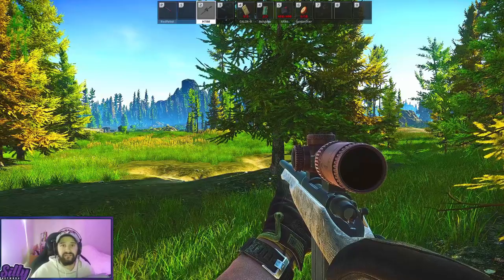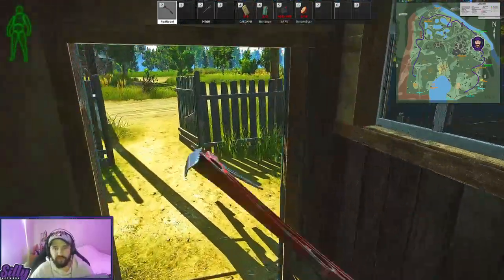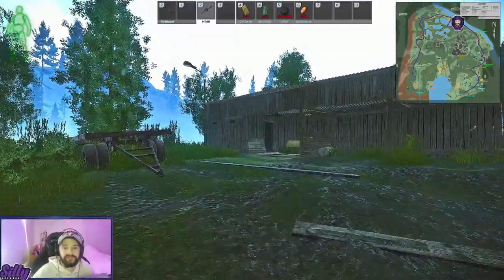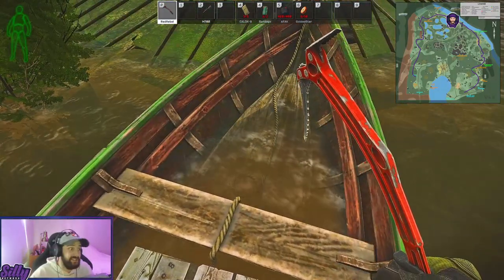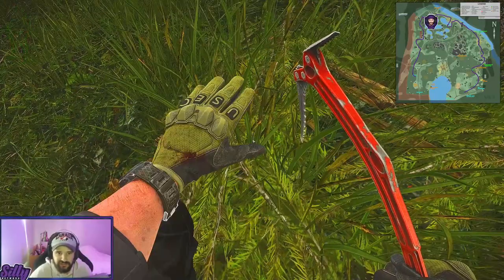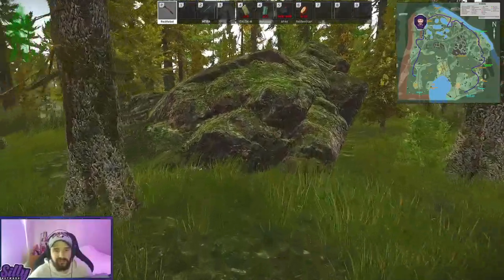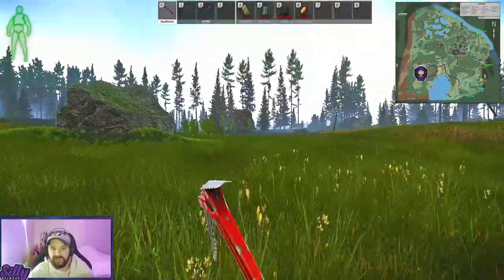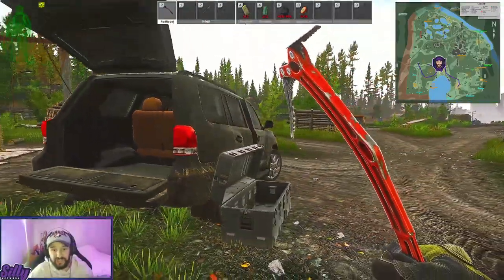The Ultimate Woods Loot Guide | Escape From Tarkov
Here is the location timeline for specific areas:
1:30 Old Sawmill (Tech, Sugars, Weapon Boxes)
3:33 Scav Town (Rare Value Spawns, Moonshine, Sugars, Duffles)
9:17 Abandoned Village (Rare Value Spawns, Moonshine, Stashes, Cultists, Sugars)
16:12 Shipping Camp (Moonshine, Grenades, Tech, Sugar, Rare Value Spawns, Fuel)
18:26 Convoy (Sample Stim Spawns, Tech, Stashes, Rare Med Spawns)
19:47 Scav Bunker (Rare Value Spawns, Duffles, Rare Tools, Tech)
23:10 Usec Camp (Rare Gun Spawns, Weapon Attachments, Fuel, Sugar, Rare Med Spawns, Rare Value Spawns)
30:50 ZB-014 (Med Spawns, 60 Round 5.45 Mag)
32:17 Suppressor Shack (Rare Weapon Attachments, Rations)
33:37 Checkpoint (Violet Keycard)
33:58 Sawmill (Violet Keycard, Moonshine, Keytools, Shturman)
36:19 Medical Camp (Rare Med Spawns, Fuel, Sugar)

If you have ever struggled to find loot on Woods well this is the video for you! Hopefully, this Woods loot guide helps you find a lot of roubles to get the most value out of your raids!

- SillyNetwork